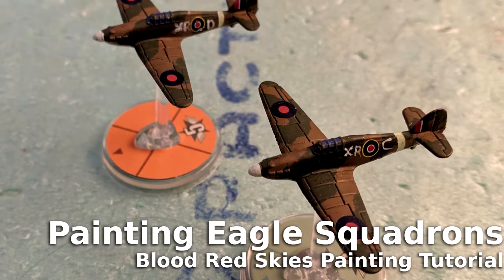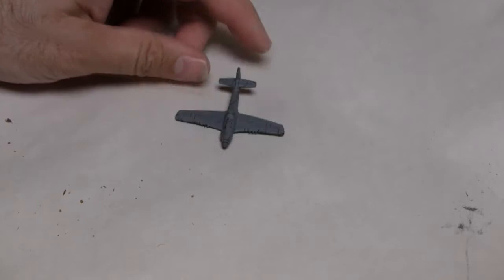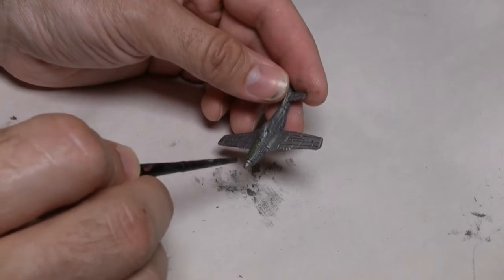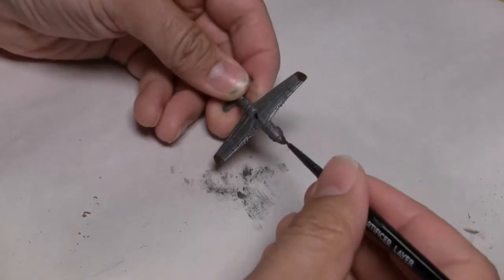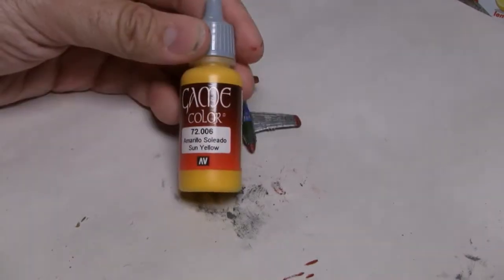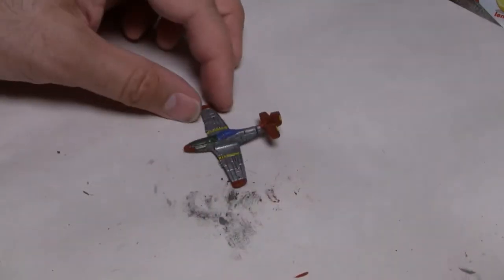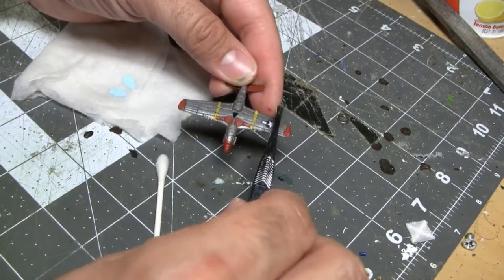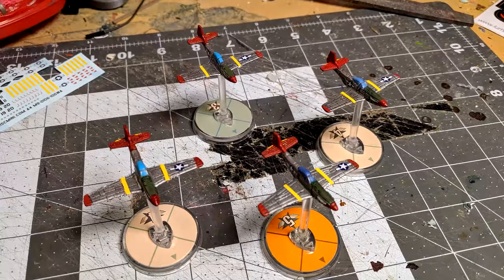332nd Fighter Group / Tuskegee Airmen Painting Tutorial for Blood Red Skies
For the next World War II fighter painting tutorial, I demonstrate painting one of the P51D Mustangs from one of the most famous fighter groups of the United States Army Air Force - the 332nd Fighter Group.  Also known as the Red Tails, these pilots were part of the Tuskegee Airmen.

In World War 2, the United States military was still segregated.  The Tuskegee airmen were the first African American Pilots in the Air Force and the 332nd fighter group ended up earning a legendary record for escorting bombers over the skies of Germany.